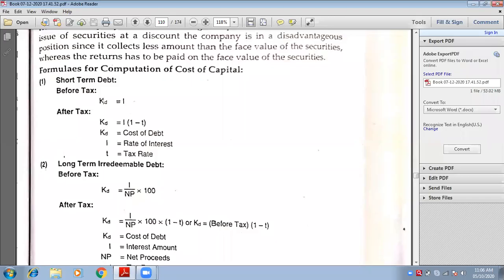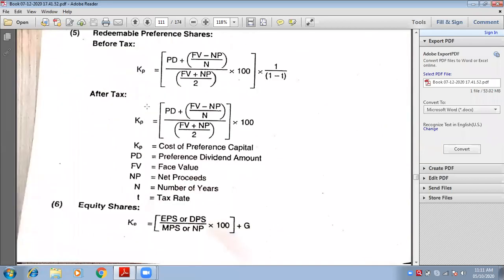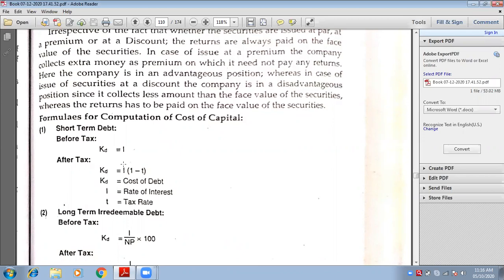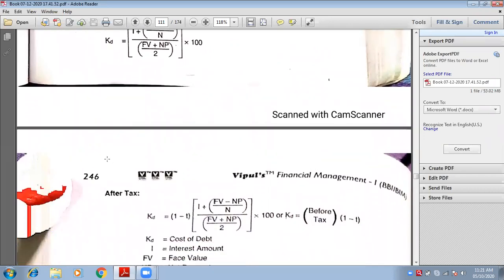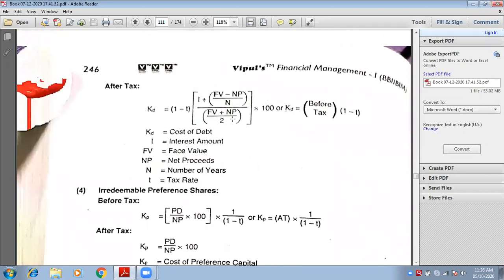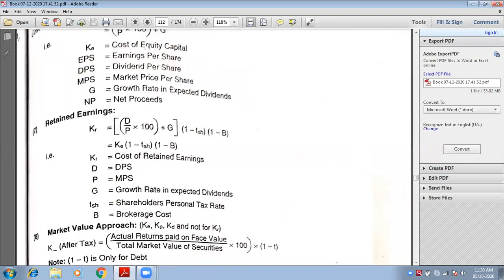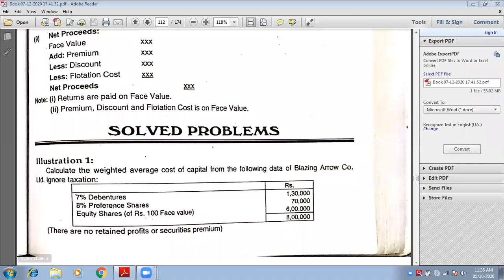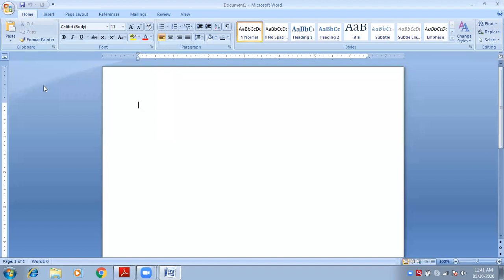5 Oct, 2020 Cost of Capital (2)